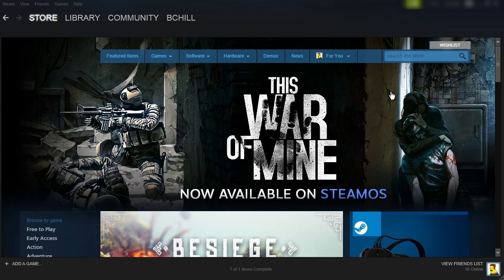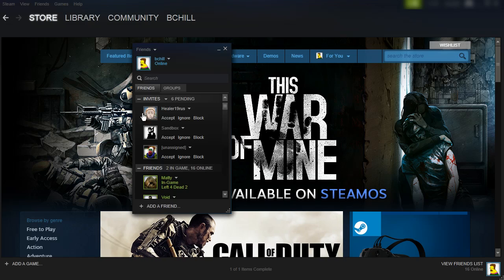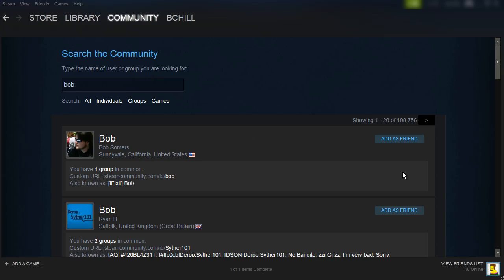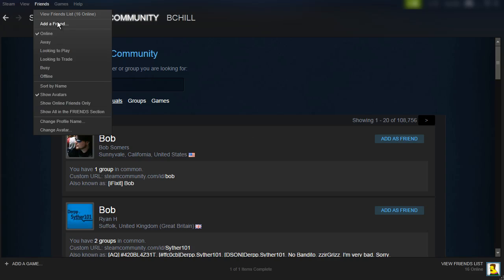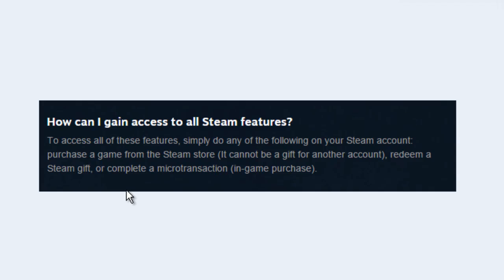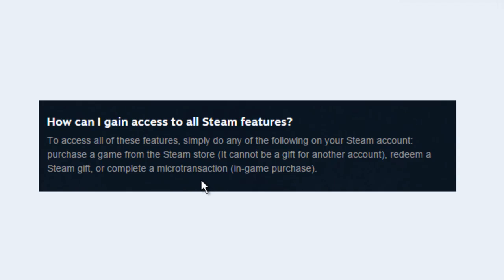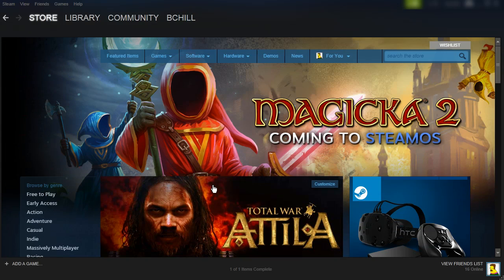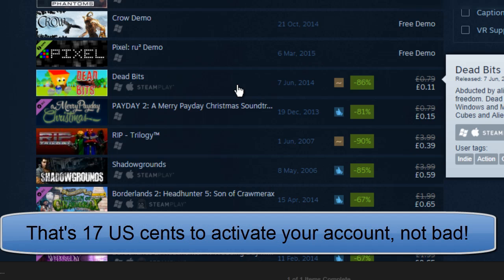How To Add Friends On Steam For Free WORKING 2015 - Adding Friends On Steam Tutorial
How To Add Friends On Steam WORKING 2015. This video will show you how to add friends on steam and the reason why some people cannot add friends on steam. Be sure to LIKE the video if this helped!

To add friends on steam (working 2015), simply go to friends then "Add a friend". From here you can search for your friend and add them.

For some people their account is limited which means they cannot add a friend.To get access to all steam features such as adding a friend, you need to do any of the following to your account;

"purchase a game from the Steam store (It cannot be a gift for another account), redeem a Steam gift, or complete a microtransaction (in-game purchase)."

IF YOU'D LIKE TO ADD A FRIEND ON STEAM FOR FREE THEN YOU MUST GET YOUR FRIEND TO ADD YOU WHO HAS PURCHASED SOMETHING. This appears to be the only way to add somebody as a friend when you have not bought a game.